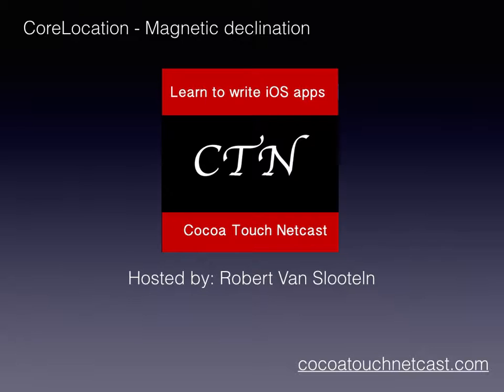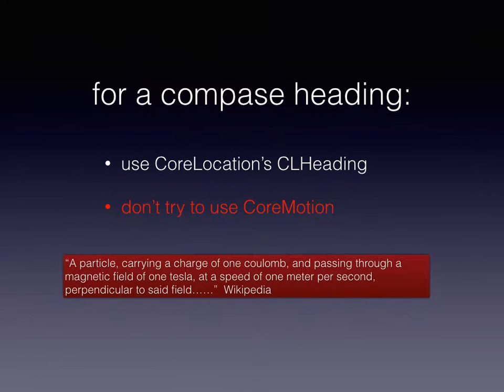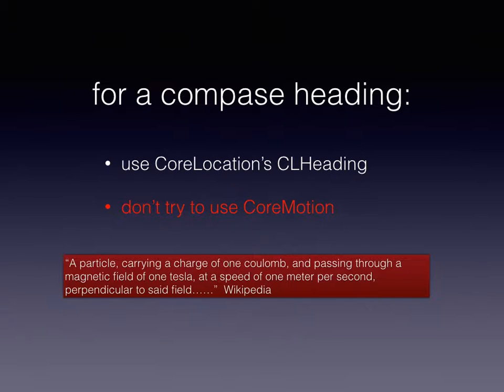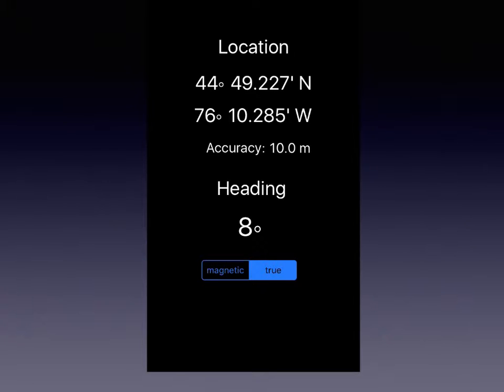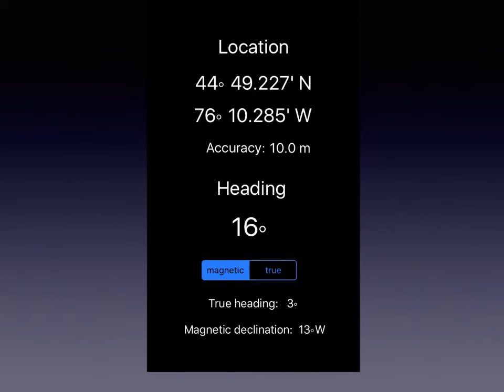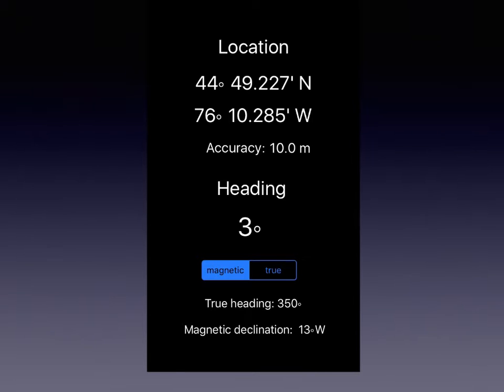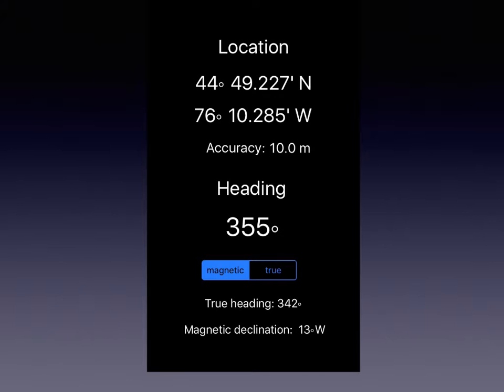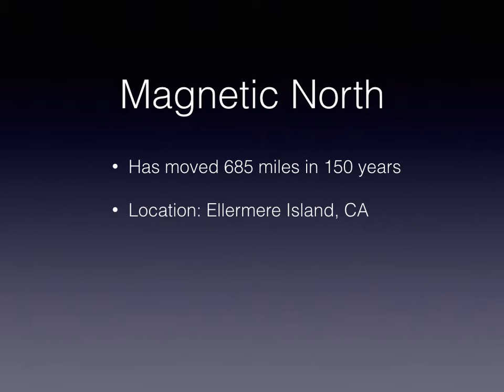CoreMotion - Magnetic declination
Covers the difference between true the magnetic north (the magnetic declination) and the agonic line along which true and magnetic values are equal.